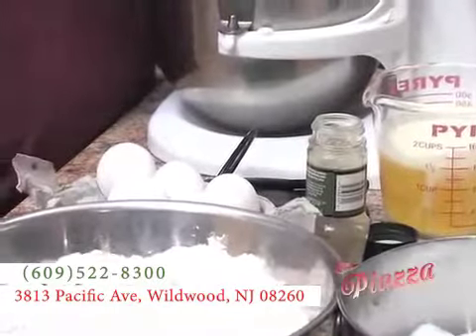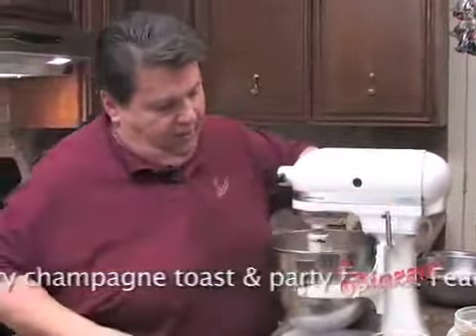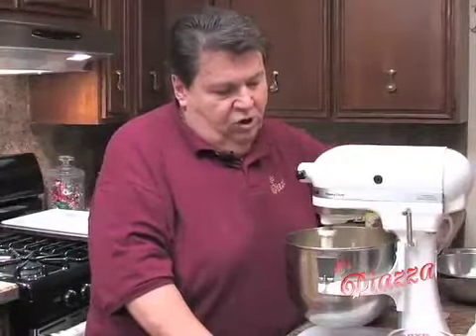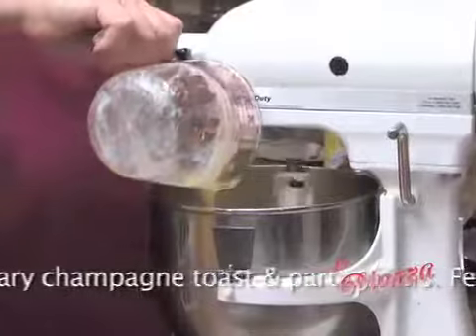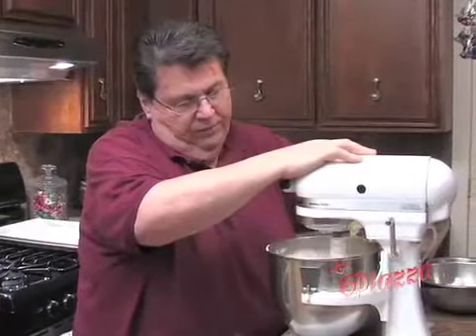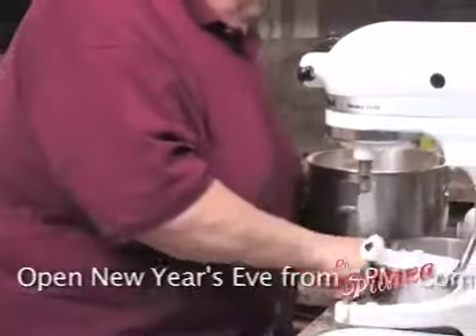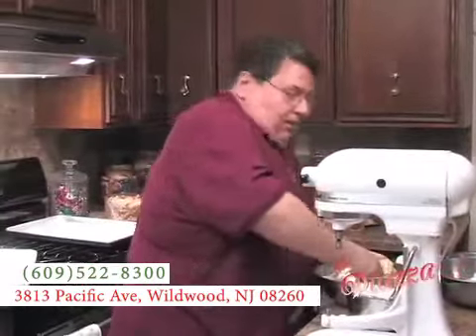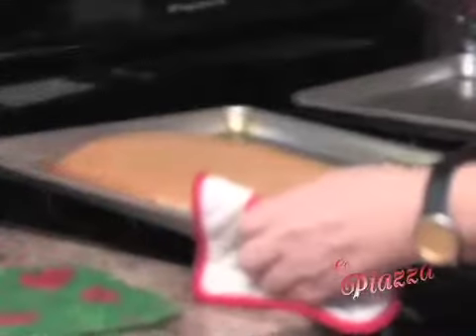La PIazza 2007 Christmas Show Part 1